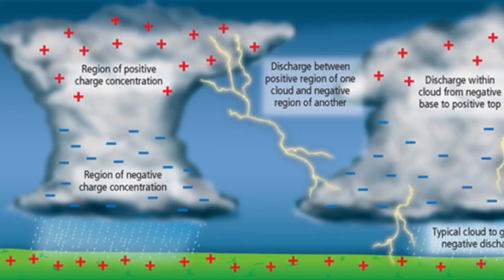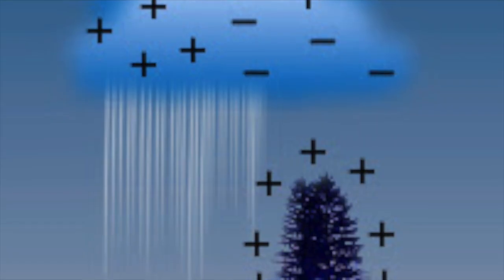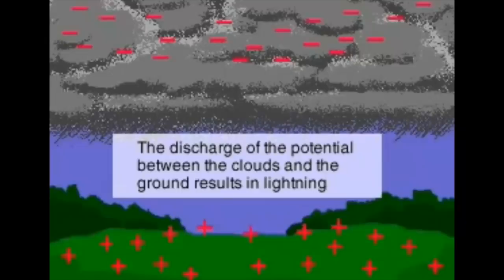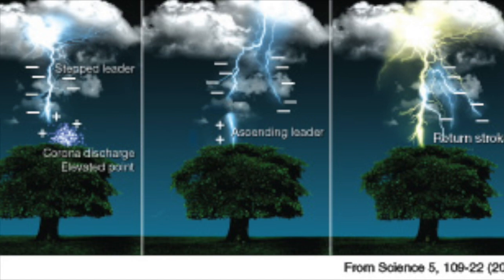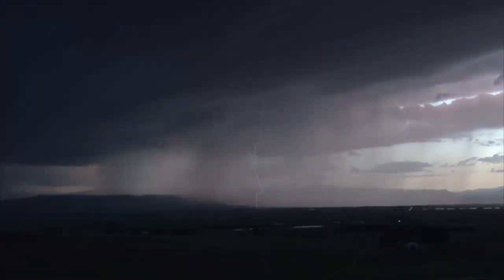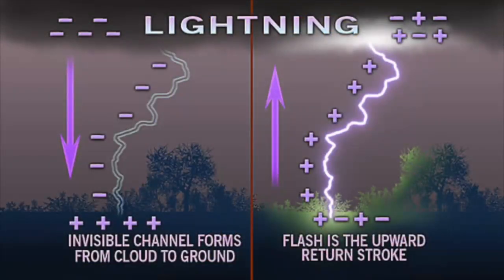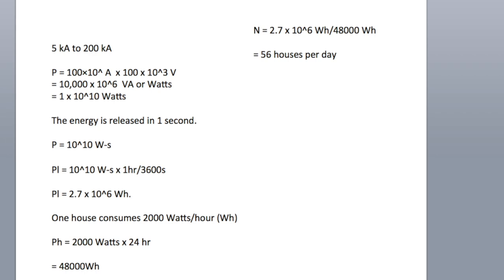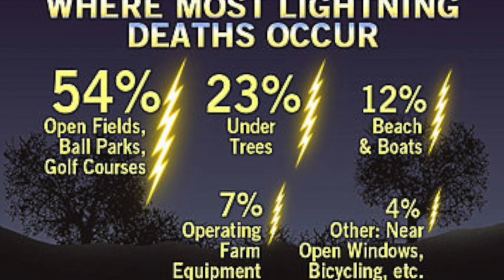My Movie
This video is about Lightning